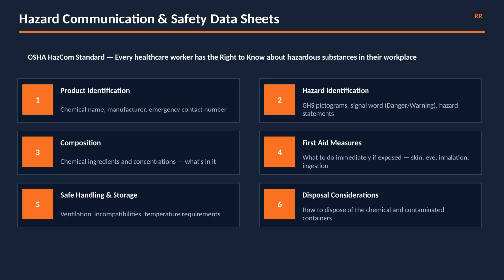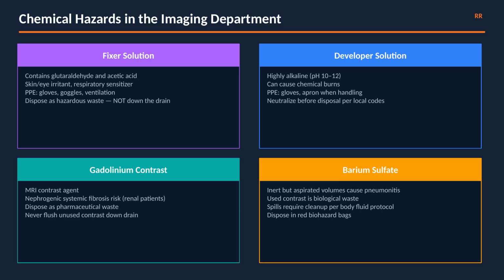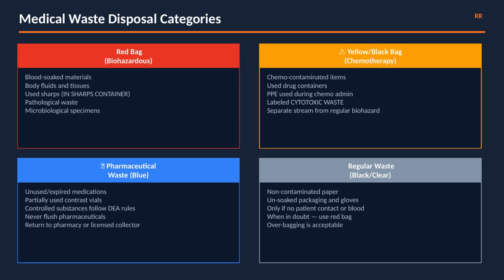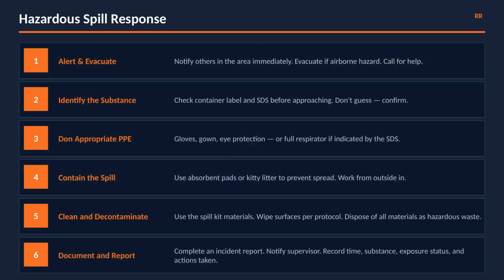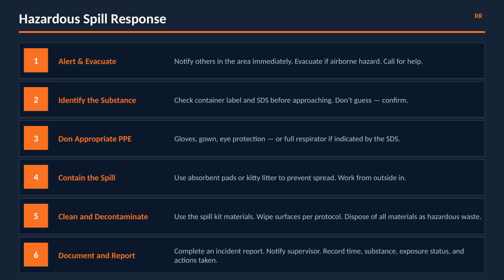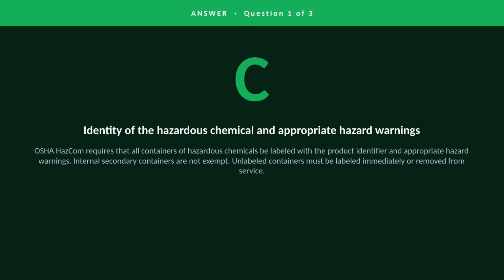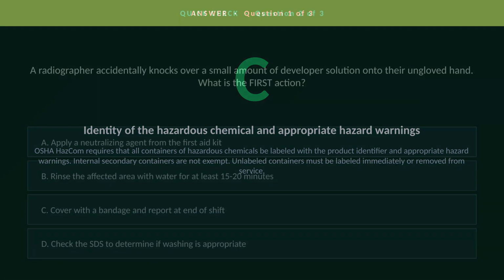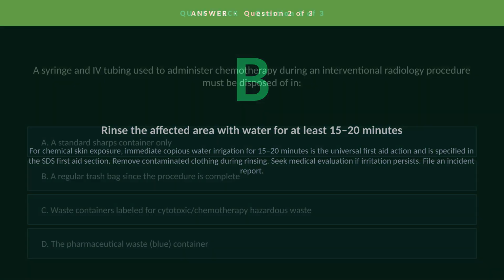Lesson 8: Handling and Disposal of Hazardous Materials | ARRT Registry Prep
Handling and disposing of hazardous materials in radiology — OSHA HazCom, GHS pictograms, medical waste categories, and chemotherapy safety.

What you'll learn:
  • OSHA HazCom and the SDS
  • GHS Hazard Pictograms
  • Chemical Hazards in the Imaging Department
  • Medical Waste Disposal Categories
  • Chemotherapy Safety
  • Hazardous Spill Response